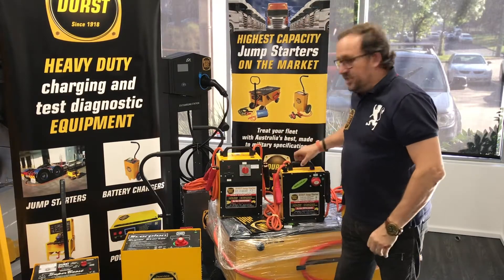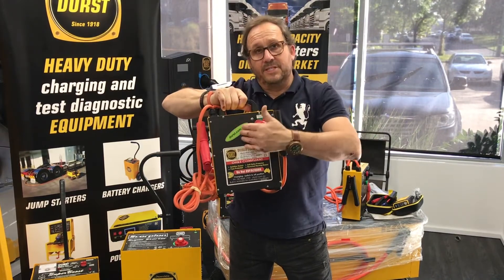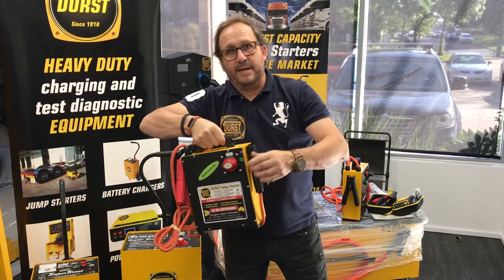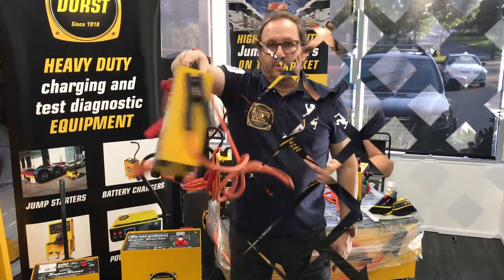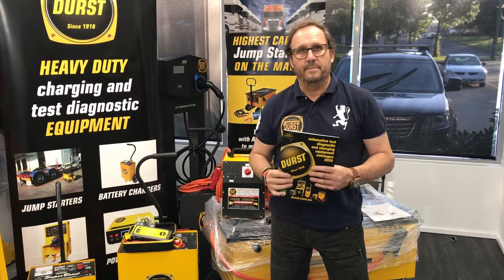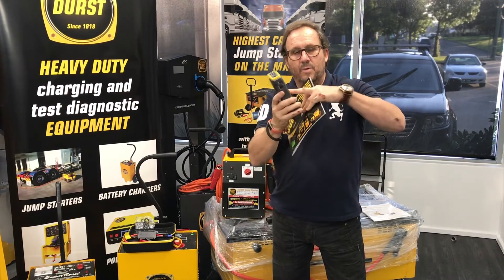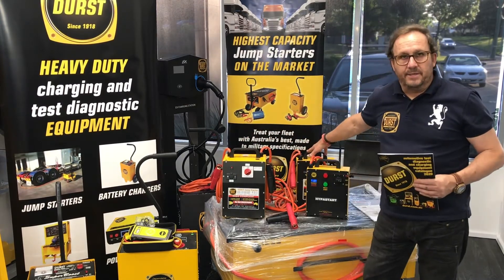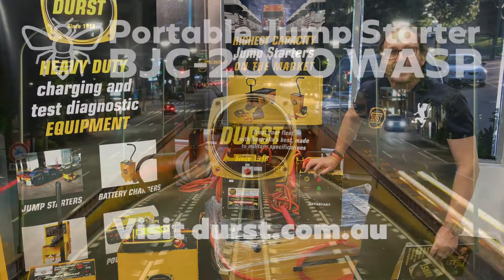WASP BJC-2000 Portable Jump Starter — Heavy Duty jump start for flat battery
Introducing the WASP BJC-2000 Portable Jump Starter.

Manufactured for Australian conditions by Durst, our jump starters are all steel cased and use the very latest technology in fully sealed AGM batteries to give maximum output well in excess of what the competition can offer.

Designed for Car / Light Commercial vehicle dealer workshops, Panel Beaters, Mini Bus repairers, Mining Companies, Aviation, Defence, TAFE, Hire Companies, Auction Yards

From the Durst range of Super Duty Long Life Portable Jump Starters;

Performance: 12Volt
Cranking Amps CCA: 340
Peak Amps PA: 2,200
Designed in Australia for Australian Conditions
Complies with WHS Regulations
Reverse Polarity Protection
Anti Spike Protection
Battery isolation Switch – 12Volt – Off
Fuse Protected
Will jump start vehicles – with dead flat batteries
SmartCharger BCS-A1203

The only one of its type on the market and is very popular with mobile breakdown services where space is limited in the back of a work truck and real grunt is required to fix the problem.

What about re charging the pack you might say, Durst supply a fully automatic switchmode charger included in the price of every jump starter. These set and forget chargers plug into the rear of the jump pack and will keep the batteries at optimum charge levels. If you require recharging whilst driving along between jobs, Durst can provide as an optional extra, a DC-DC switchmode charger in either 12-12 volt or 12-24 volt and the necessary wiring harness to make it happen. Too Easy!

We mentioned Long Life, if a problem does arise, you are covered in the first instance by 12 months warranty and should any problems occur further down the track all of our units are fully repairable with all parts, including batteries, available from Durst.

Get a real Jump Starter that will do the job, get it going and go the distance, get Durst!